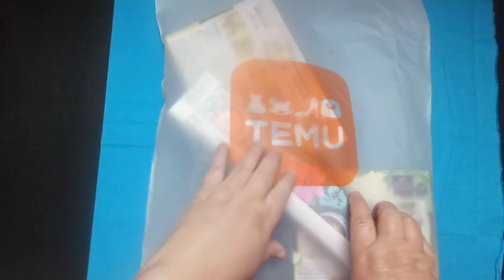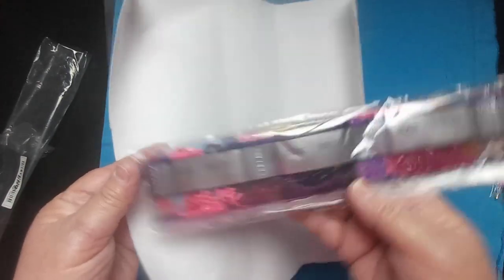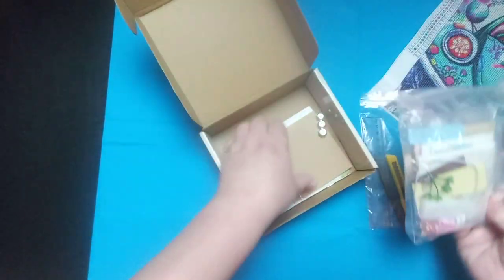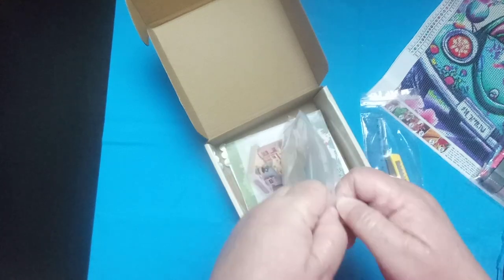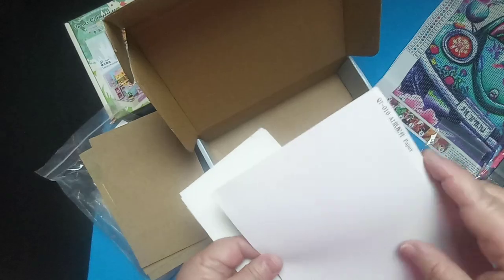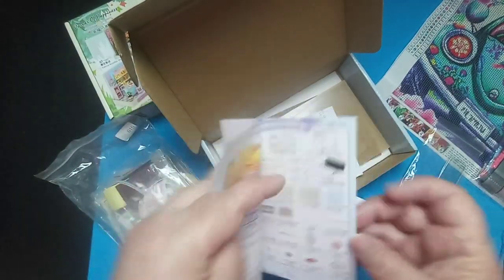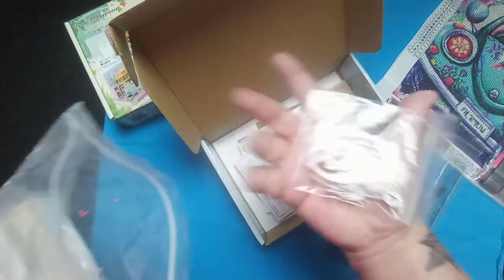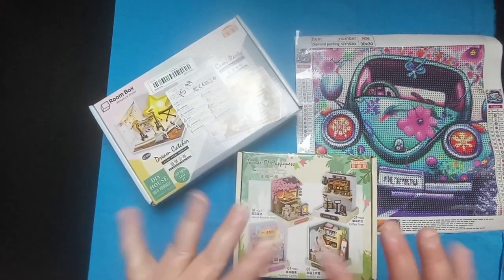Temu Sponsored Unbagging! Slugbug 😍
⬇️Download the Temu app to get 💰100 coupon bundle via the

Product Links:

5D DIY Diamond Painting, Full Diamond Painting With Diamond Art, By Number Kits Embroidery Rhinestone For Wall Decor $3.49

Dollhouse Mini Miniature Diy Small House Kit, Making Room Toys, Home Bedroom Decorations With Furniture, Wooden Crafts, Three-dimensional Puzzles, Birthday Gifts For Girls $13.59

🔹️Friend Mail🔹️
Scarlet Handley
2925 Oaks Rd

scarlets_little_crafty_corner